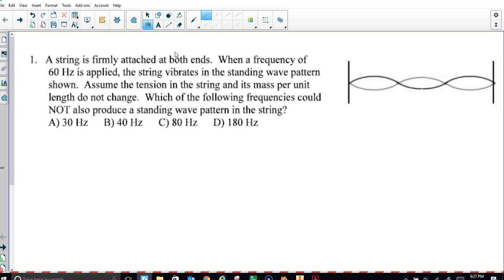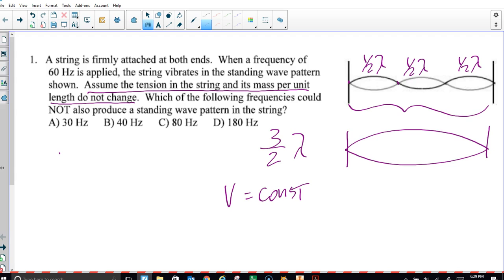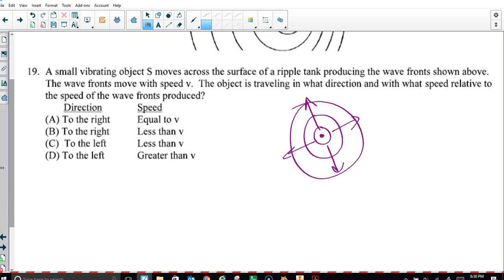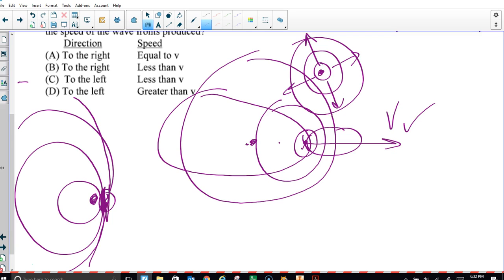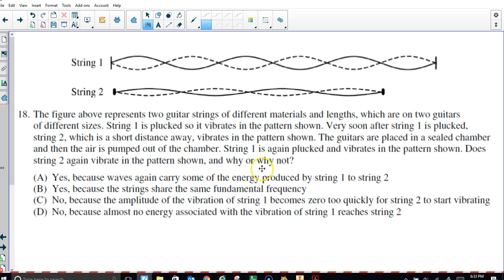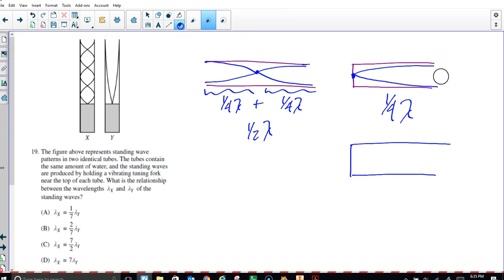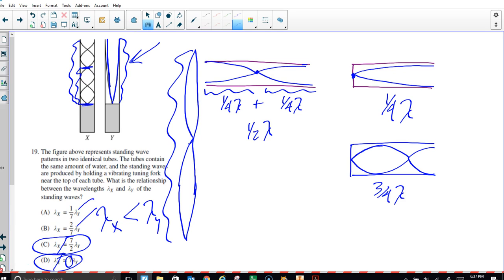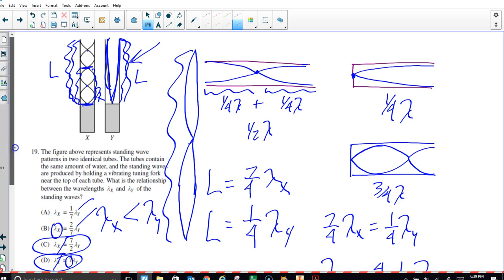Help For G F N